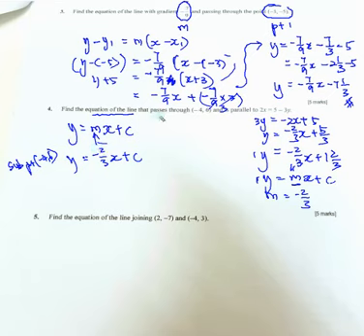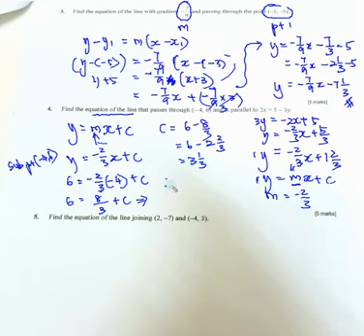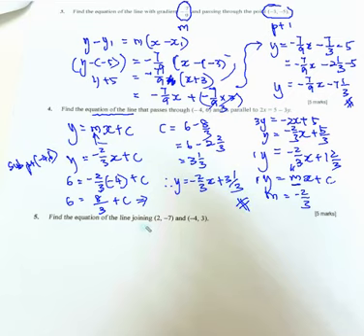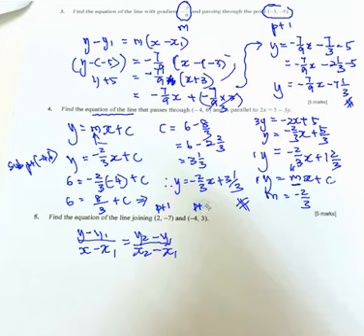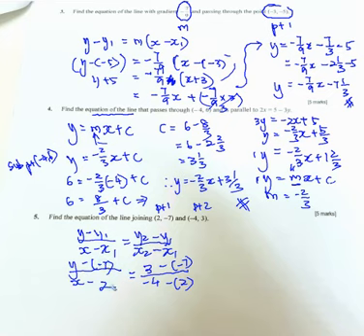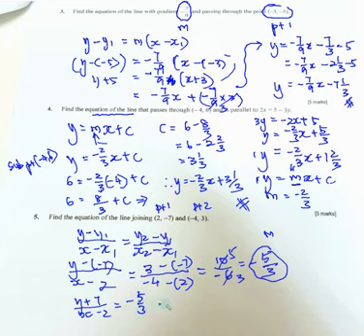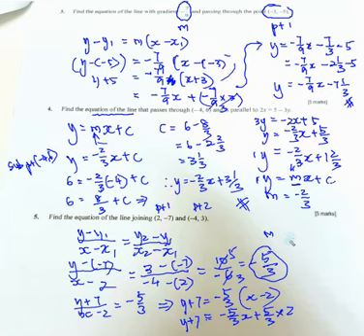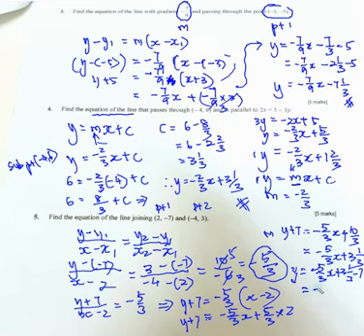805 alternate worked out example video 2